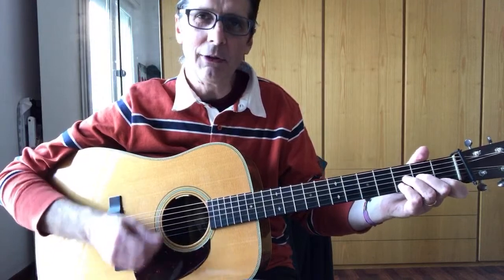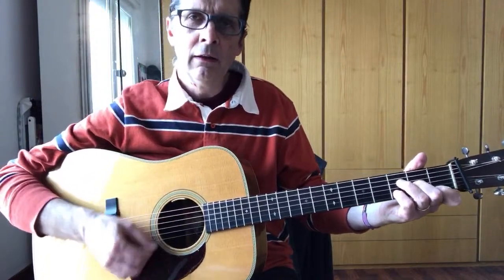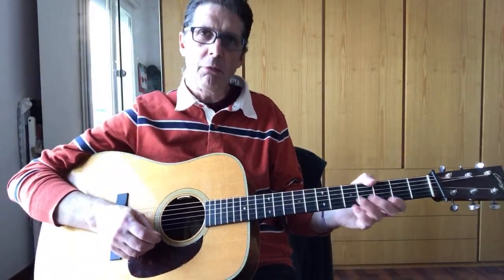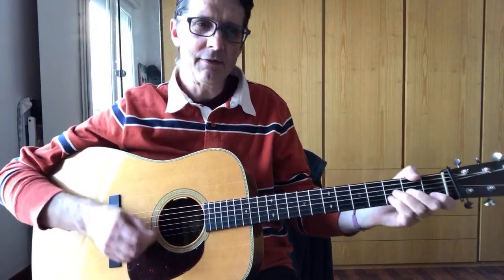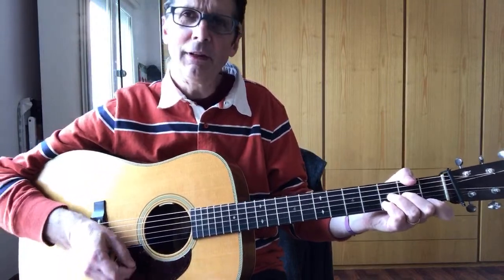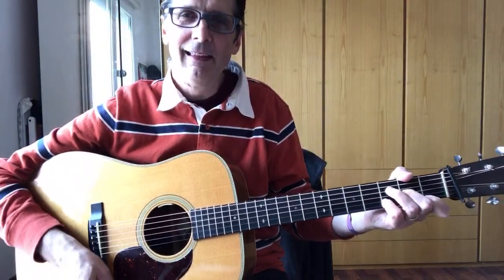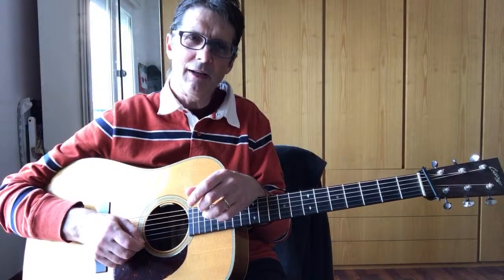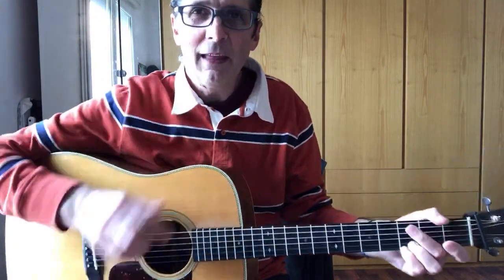SHADY GROVE - BLUEGRASS GUITAR LESSON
SHADY GROVE - BLUEGRASS GUITAR LESSON / Learn how to play Shady Grove in carter style, I break it down note by note, fret by fret, finger by finger.

FLATPICKING EXPERIENCE channel on TrueFire: enjoy a handful of free sample lessons to allow you to see the format and see me in action. No registration required.

VIDEO LESSONS, TABS & MUSIC. Check out my online store for flatpicking guitar video lessons, accurate tablatures, music and much more.

FREE LESSONS. Visit my “Flatpicking Experience” channel on TrueFire and enjoy a handful of free sample lessons to allow you to see the format and see me in action. No registration required.